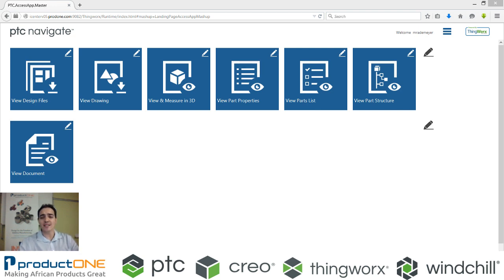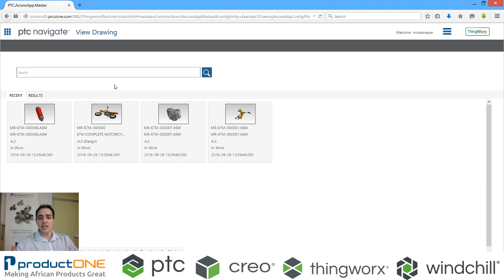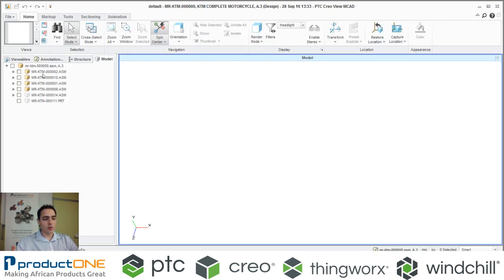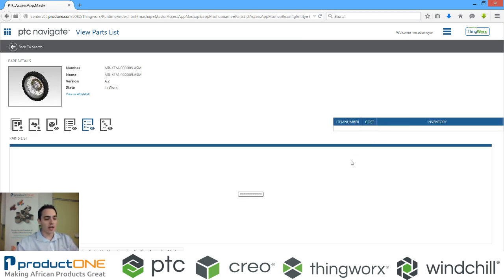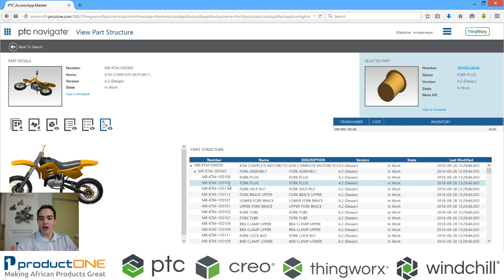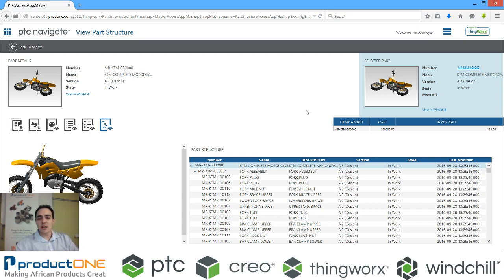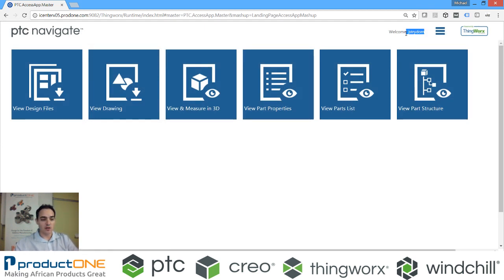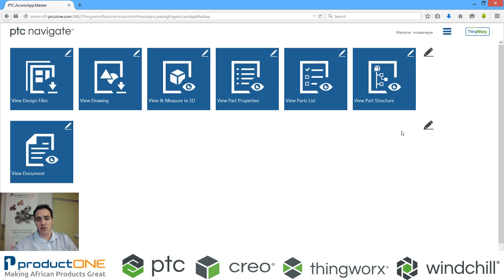PTC Navigate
Product data is your organization’s most valuable asset.
Decisions made with this information can greatly impact your
business, including product safety and reliability, the speed of
innovation, on–time and on–budget delivery, and more. To
realize the business benefits of good decisions–and to avoid
the repercussions of bad ones–it is essential that stakeholders
throughout your organization can access the most up-to-date
product information whenever they need it.